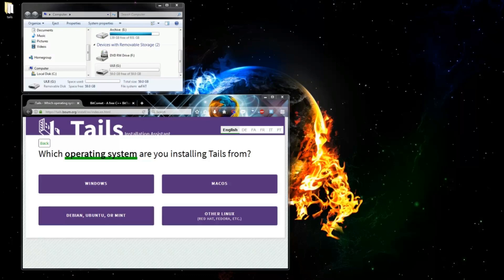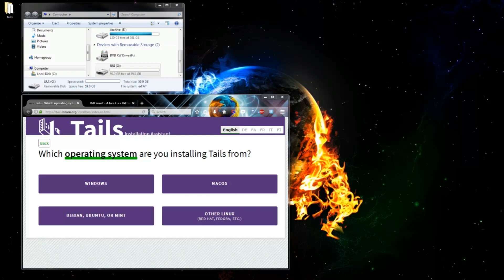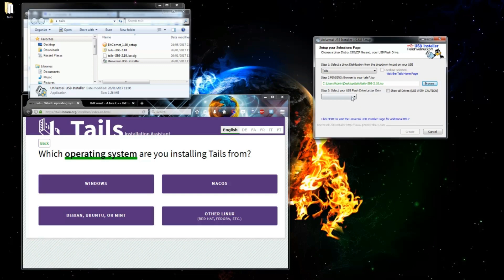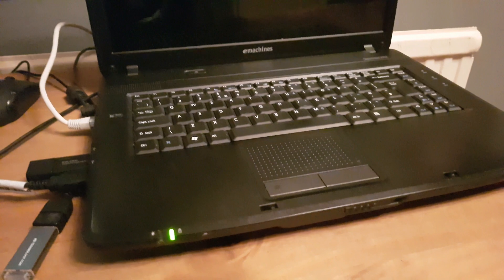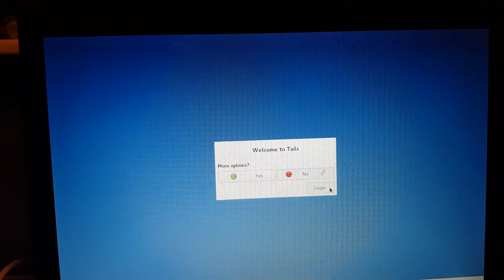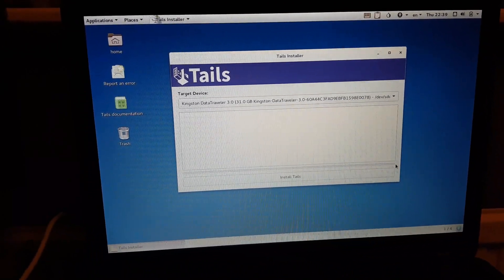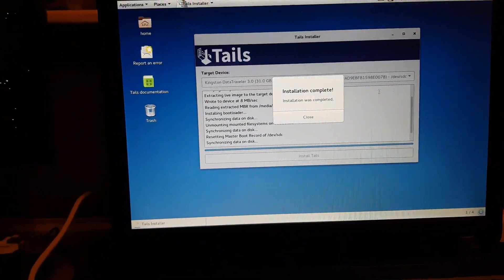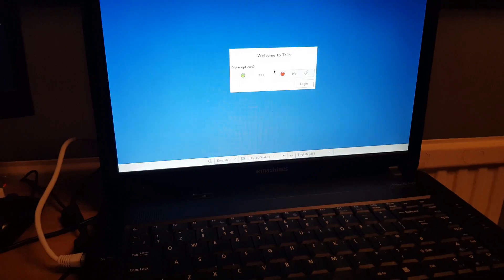How to install Tails OS and access the deep web, darknet, anonymously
UPDATE 10/03/2019

This method is now out of date and will still work for the most part however you no longer need 2x USB sticks nor do you need to create an intermediary tails install.

You also no longer need to use universal USB installer although that tool will still work.

Either use Etcher to create your tails USB or use universal USB installer always use the latest version of tails available.

Follow the rest of the guide and proceed as if you were making the intermediary tails USB from step one and ignore the second stage it is no longer required.

Etcher Tool

This is the new tool created by Tails to create your Tails Live Boot USB this can be used in place of the universal USB installer in the old description.

OLD DESCRIPTION

Welcome to my Tails OS Installation guide here is a rundown of the things you need to install and use the Tails operating system.

Hardware Required

2x USB pen drives 4GB+
1x pc or laptop to download and install an intermediary tails ISO.

Software Required

1) Tails installation
An ISO image of the intermediary Tails OS linked below

2) Universal USB installer
A simple but powerful tool that will make our intermediary Tails OS Live boot disk linked below.

3) A Torrent client such as Bitcomet
Necessary to download the Tails ISO from the Tails website downloading via torrent is the safest way to both download and validate the ISO image at the same time. One such torrent client linked below.